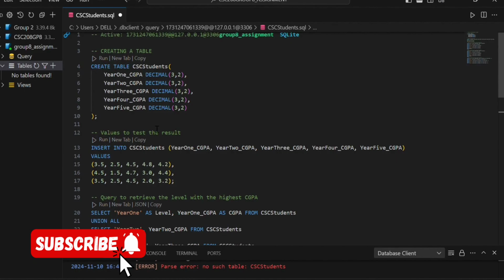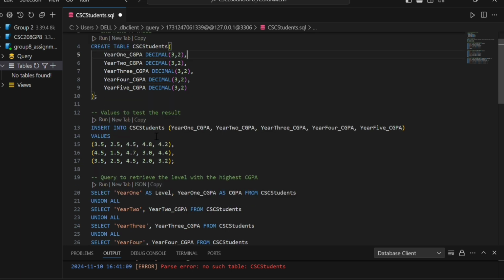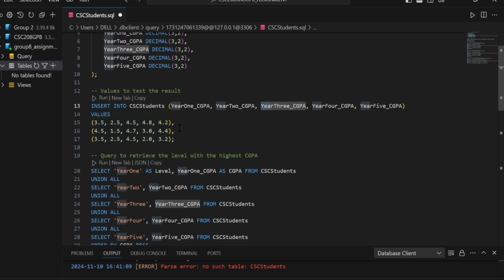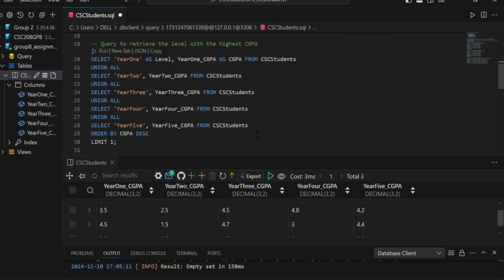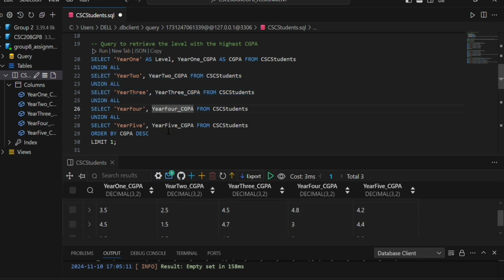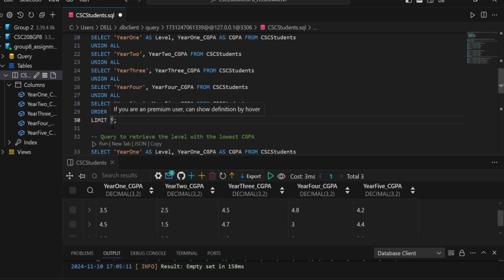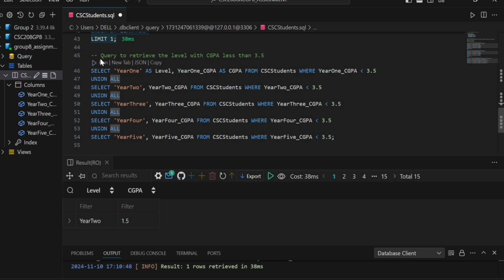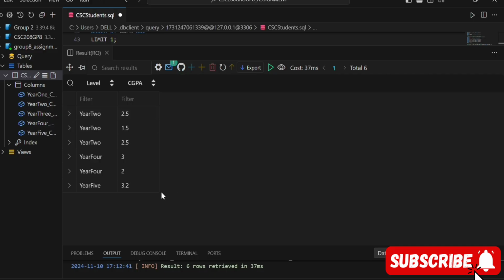Queries to retrieve the highest, lowest, and specific item in a table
This video explains how to create a table and also to retrieve specific items from the database